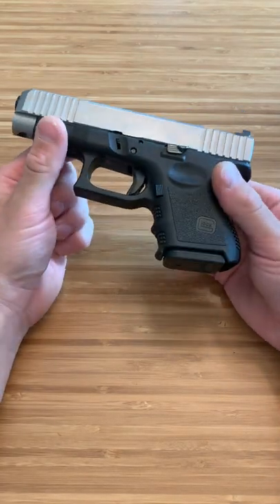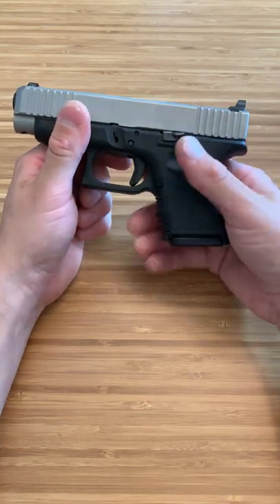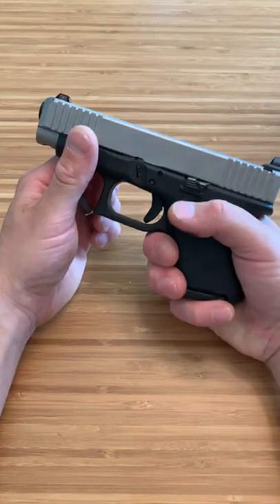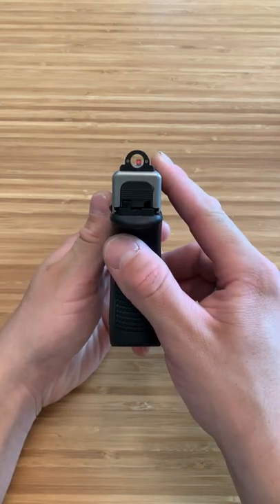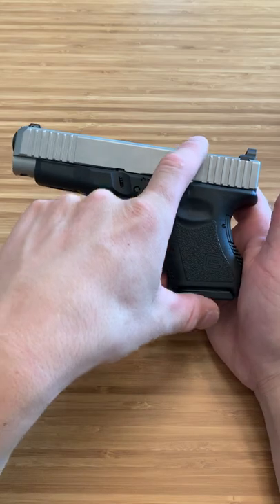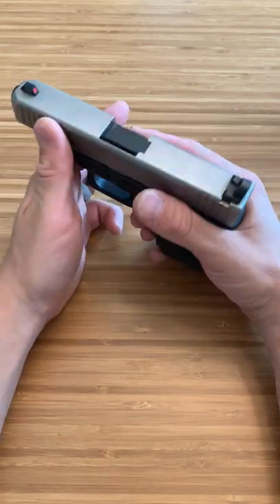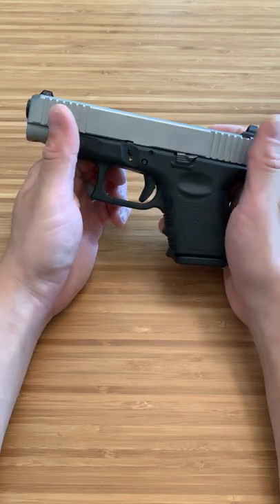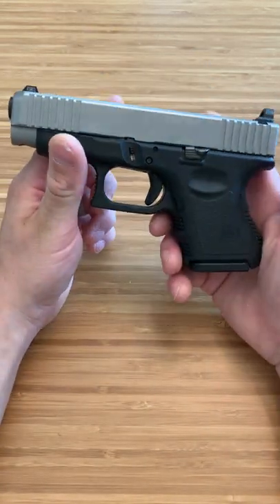Dumb Build Or Missed Oppurtunity By Glock? Glock 26L Review